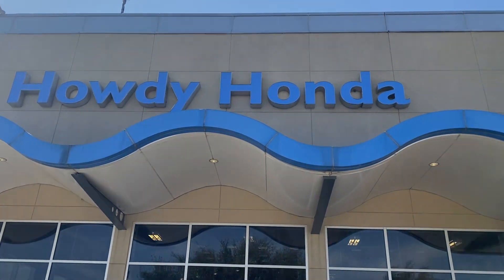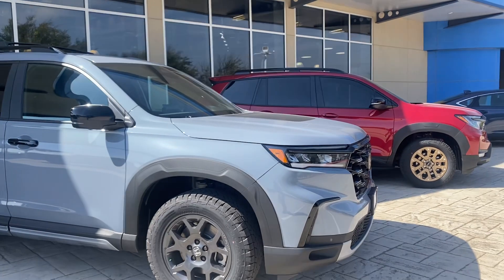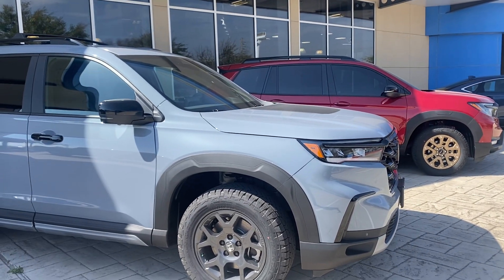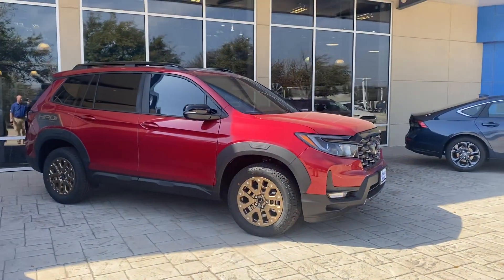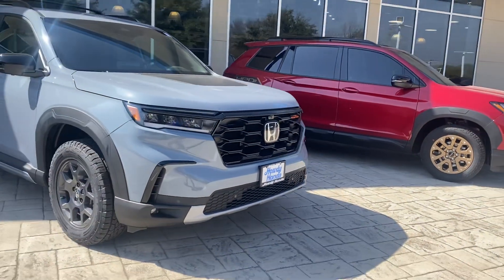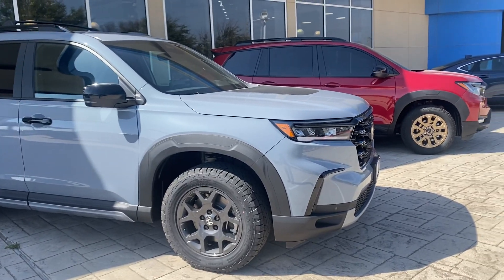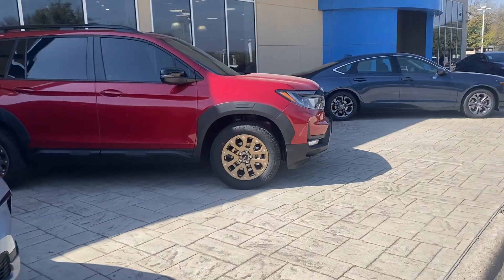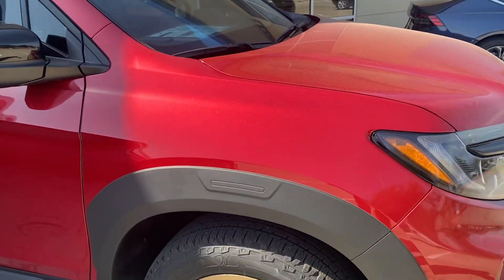Colors for Dawana